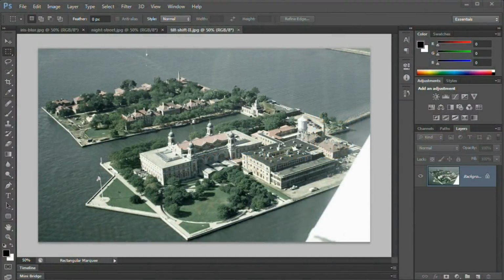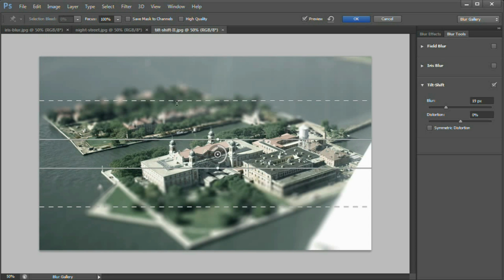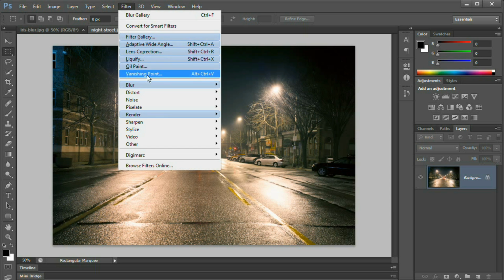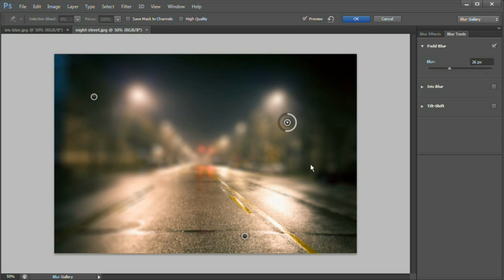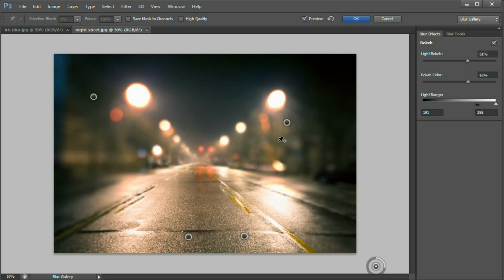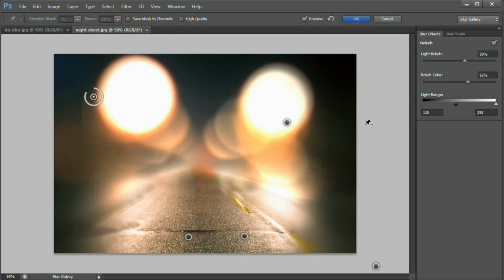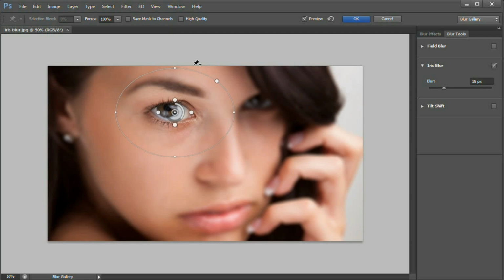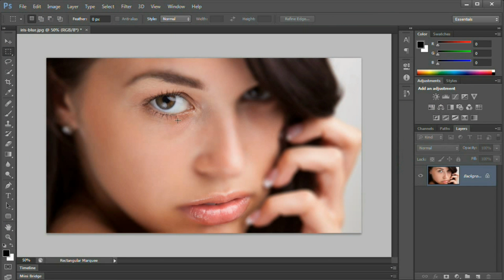The Blur Gallery: Tilt-Shift, Iris, Field Blur Tutorial - Photoshop CS6 Beta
Adobe introduced the Blur gallery with the launch of the Photoshop CS6 Beta. This Blur gallery contains three new blurring features that behave like filters but give you control before ever committing a change.

With a great amount of control over selective blurring using either the Field blur or the hyper-focus of the Iris blur you have the ability to do very cool things with only a couple clicks. There is also a Tilt-shift blur built right in as well! Get Photoshop CS6 and play with these blurs! You're going to love it!